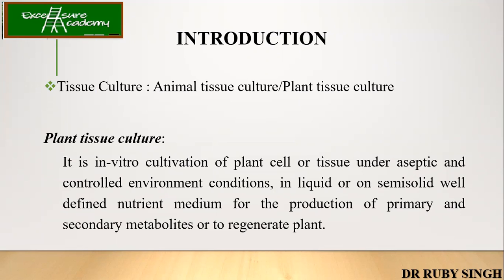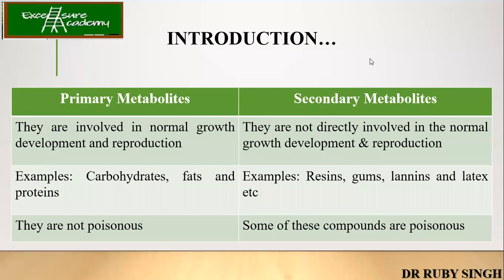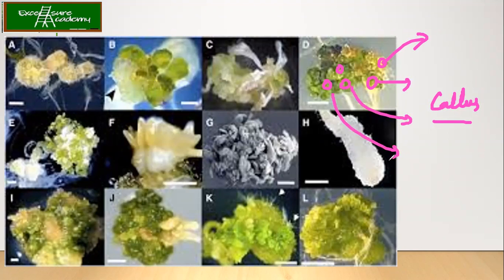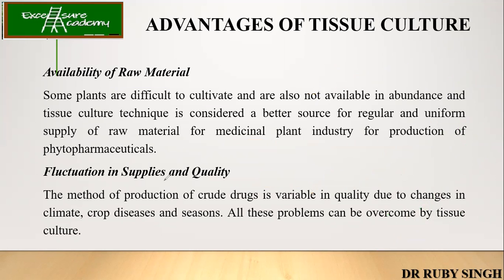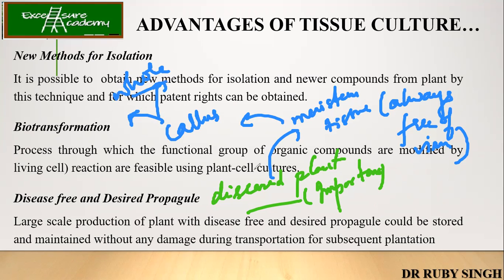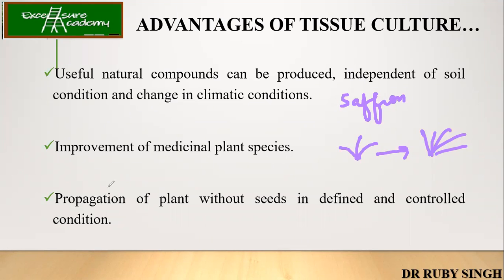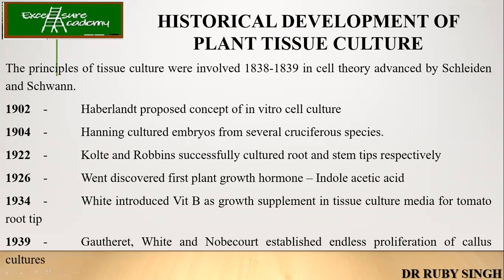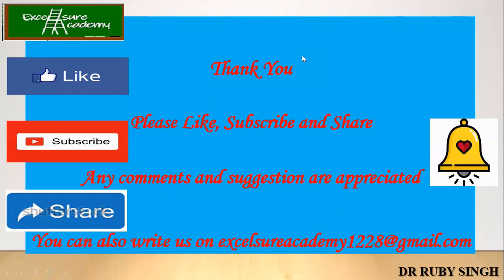Plant tissue culture and techniques_Lecture 1 Introduction callus # historical developments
In this session, we have started with Plant tissue culture and its techniques. Firstly just talked about introduction and historical developments. We will be covering the entire syllabus related to this for IIT JAM biotechnology and GATB preparation.